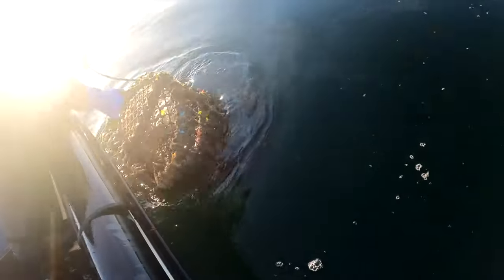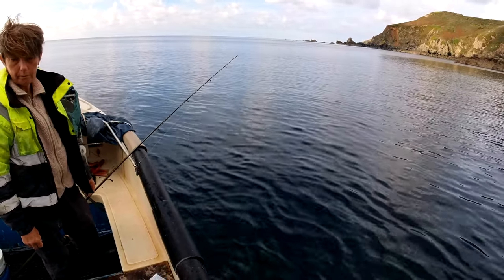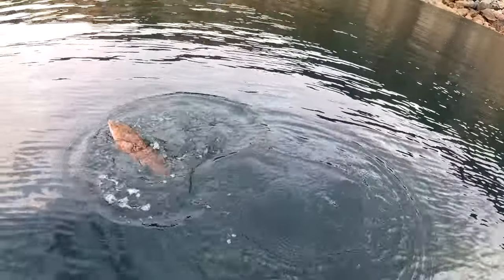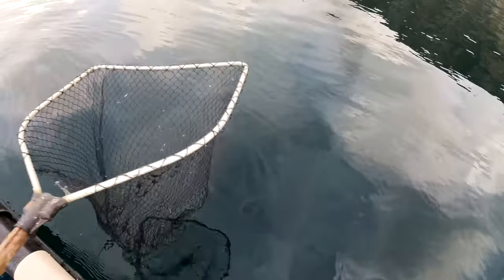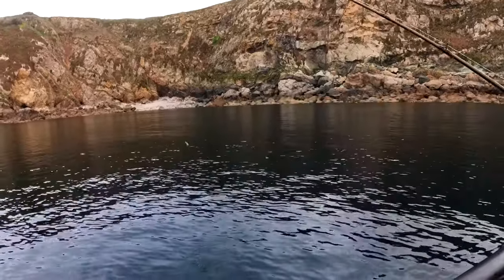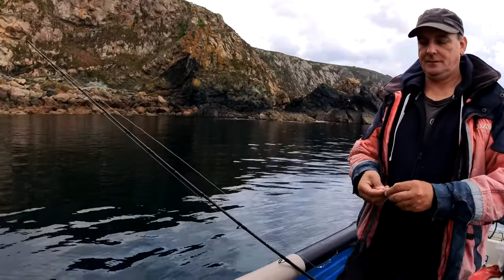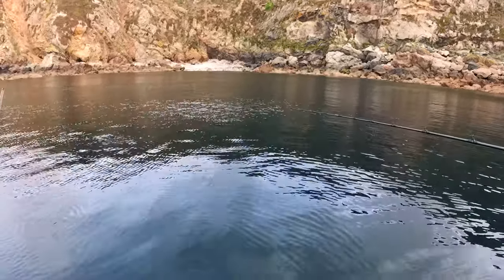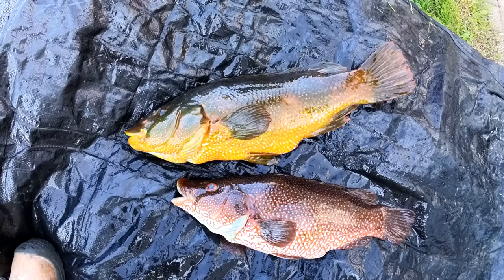Can Rebecca Catch A Big Ballan Wrasse ? Fishing for BIG Wrasse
Fishing down the south coast for large wrasse on a flat calm autumn day off the coast of Guernsey Channel Islands UK